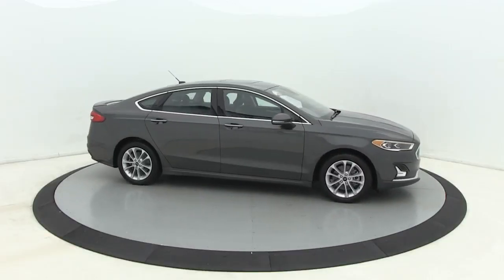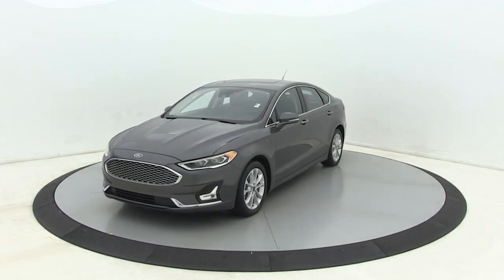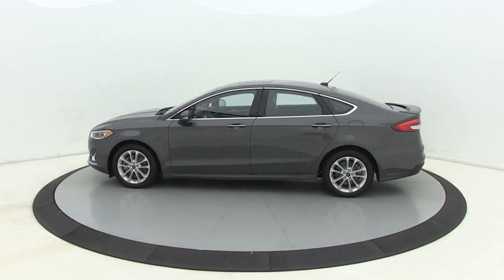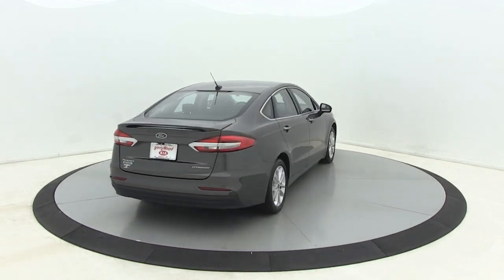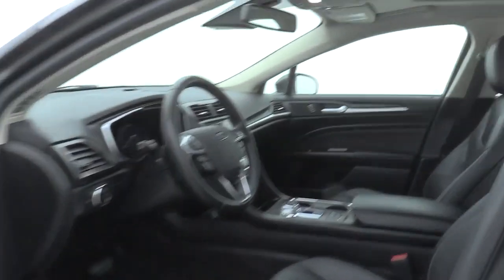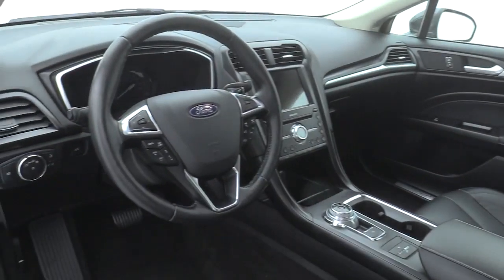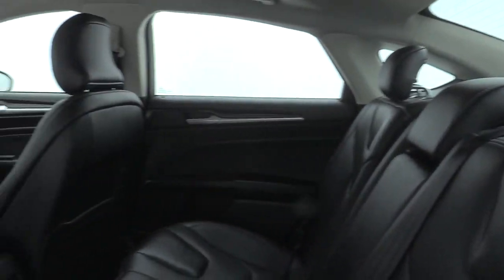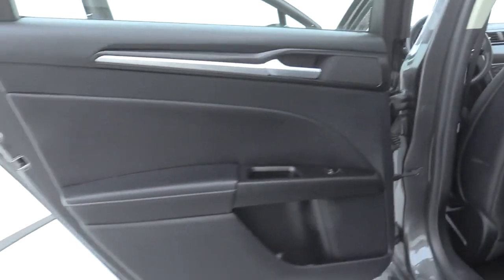2019 Ford Fusion Energi Salisbury, Concord, Kannapolis, Mooresville, Lexington, NC 21K55A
Magnetic Metallic Used 2019 Ford Fusion Energi available in Salisbury, North Carolina at Gerry Wood Auto. Servicing the Concord, Kannapolis, Mooresville, Lexington, NC area.
2019 Ford Fusion Energi Titanium - Stock#: 21K55A - VIN#: 3FA6P0SUXKR159655

529 Jake Alexander Blvd South

*** LOCAL TRADE IN *** CLEAN, ACCIDENT-FREE CARFAX *** ONE OWNER *** APPLE CARPLAY *** ANDROID AUTO *** ADAPTIVE CRUISE CONTROL *** NAVIGATION *** LEATHER *** HEATED & COOLED SEATS *** BLIND SPOT SENSORS *** BACKUP CAMERA W/ PARKING SENSORS *** HEATED STEERING WHEEL *** FORWARD COLLISION AVOIDANCE *** LANE KEEP ASSIST *** SUNROOF *** 42 MPG COMBINED *** brbrWe offer only the best quality used vehicles, it's just how Gerry Wood does business. Each is in superior physical condition inside and out, mechanically sound, with maintenance items current to meet or exceed manufacturers' requirements. Our extensive photo set is unaltered to show you exactly what you are buying, no surprises or disappointments. We then set our prices below the market ensuring each provides our clients the very best value on the market, bar none. We are so confident in our product and pricing that we will provide all service and repair records as well as a full market comparison analysis to help you with your purchase decision. We are proud of who we are, what we sell, and how we do business. Car buying has changed, we get it. Compare before you buy, no one else offers an used car of our quality, and certainly nowhere near our low prices. You can see and feel the difference so you can finally buy an used vehicle with total confidence! Come drive it at our delivery facility or we can bring it to you. Whichever you prefer. * See dealer for complete details. All prices are plus tax, tag/title and administrative fee. *